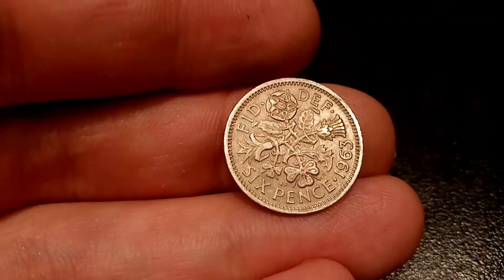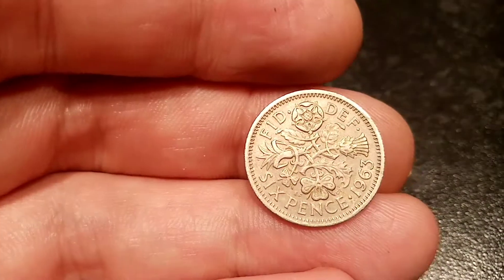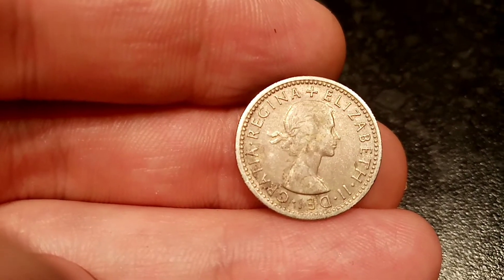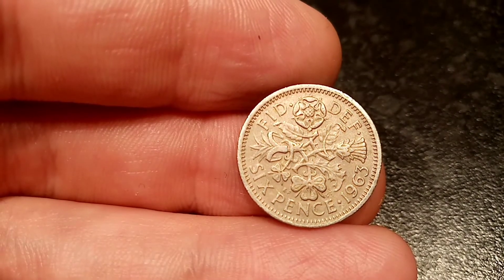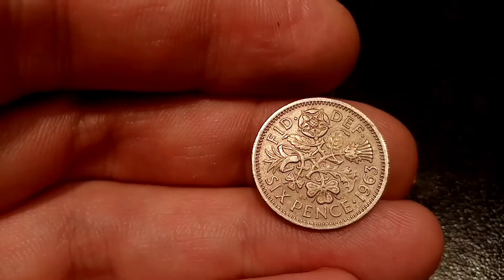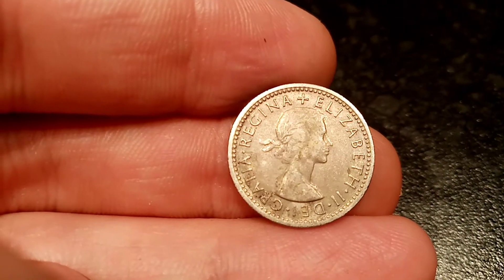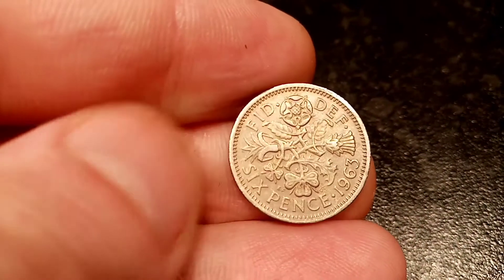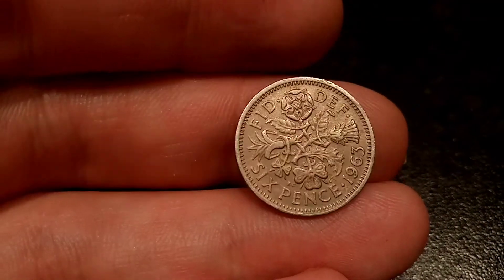UK 1963 SIXPENCE Coin VALUE + REVIEW Queen Elizabeth II 1963 Sixpence Coin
UK 1963 SIXPENCE Coin VALUE + REVIEW Queen Elizabeth II 1963 Sixpence Coin. Queen Elizabeth II 1963 Sixpence Coin true value + mintage figures. How much is the 1963 sixpence coin worth.